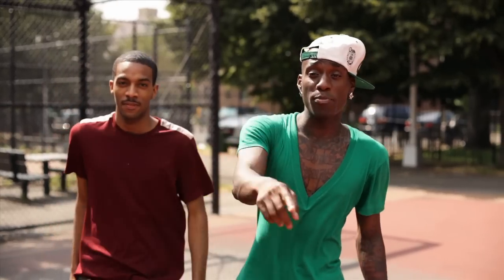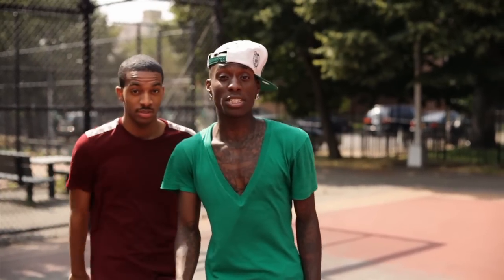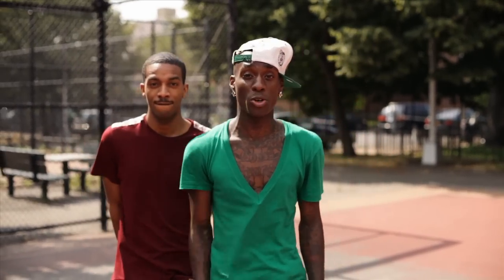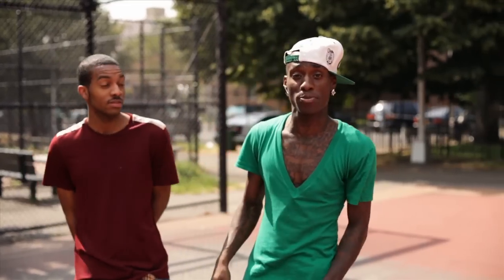YAK Dance Tutorials : Bones The Machine & Aaron Next Level Flexing Tutorial Part 2 of 4 YAK FILMS